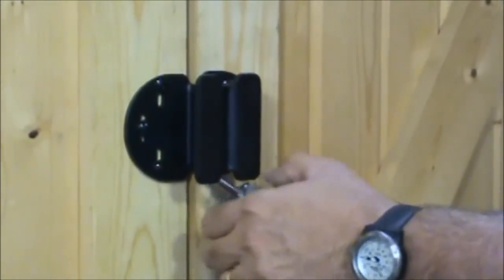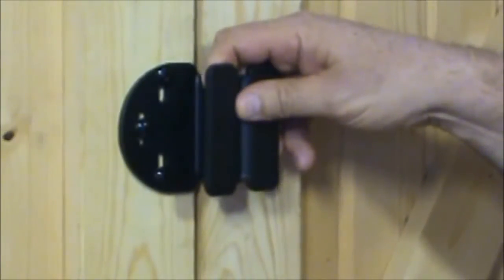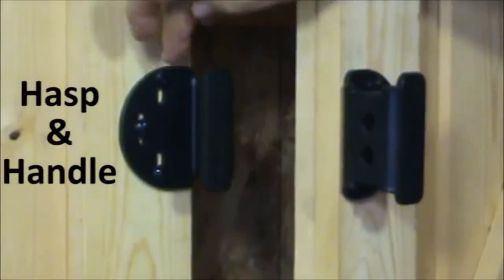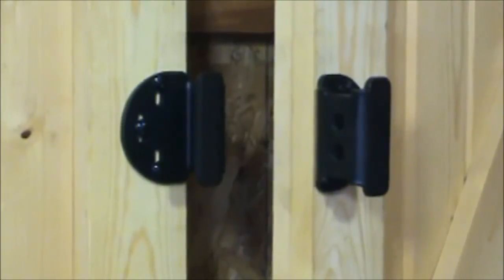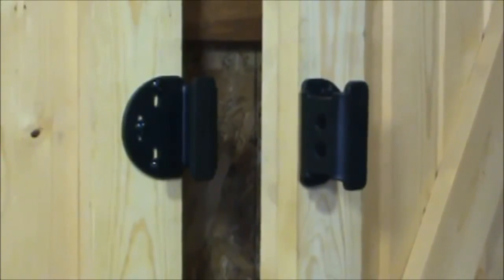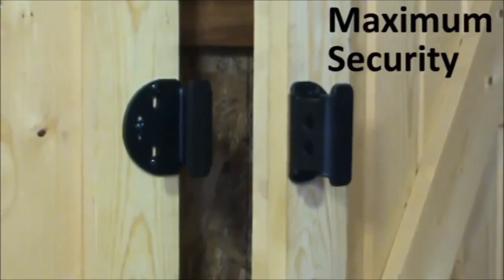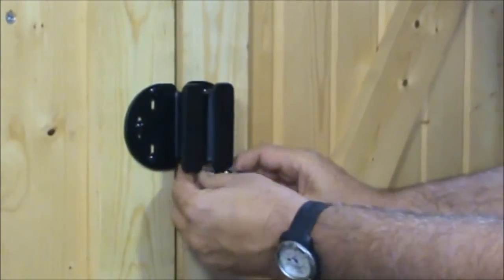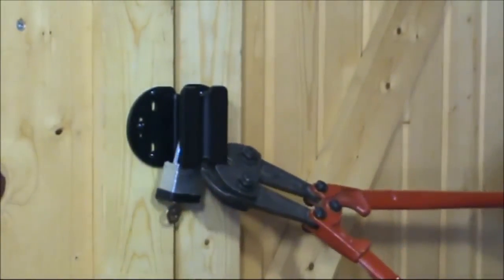Fenix Manufacturing Heavy Metal Padlock Protector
The Fenix HeavyMetal Padlock Protector shields the padlock shackle, protecting your proerty from thieves armed with boltcutters.

Ideal for Residential or Commercial Sheds, Gates and Doors.